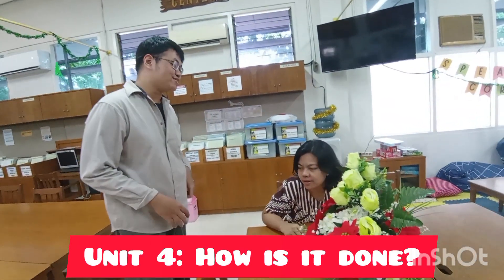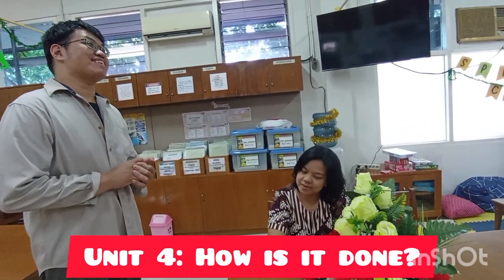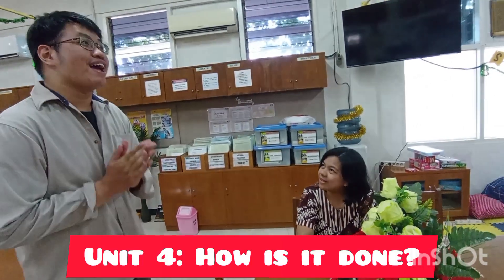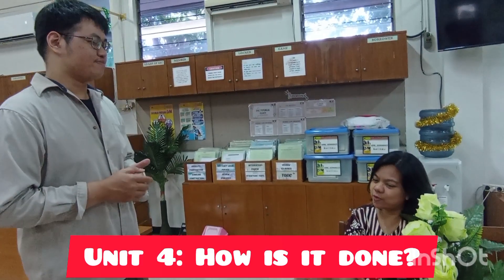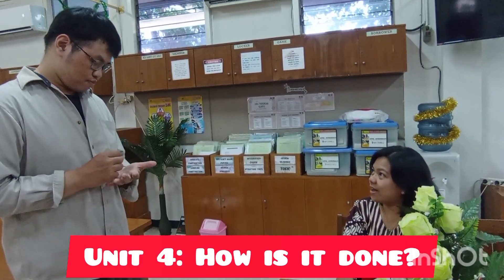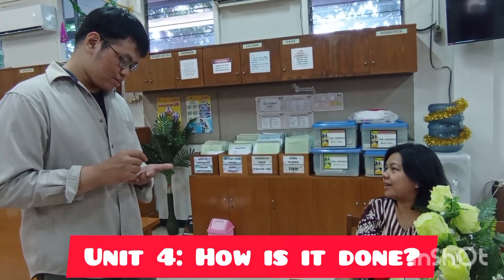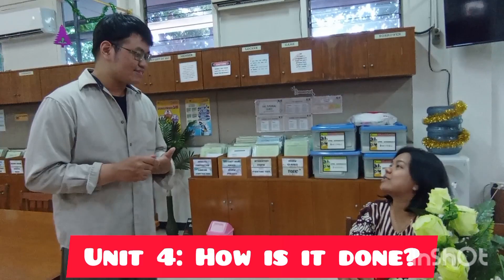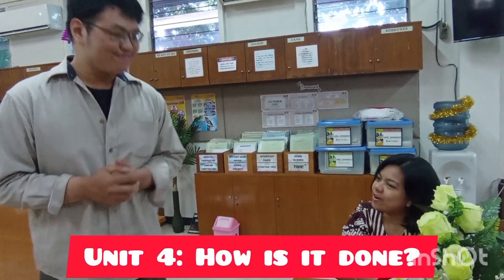Unit 4: How is it done?